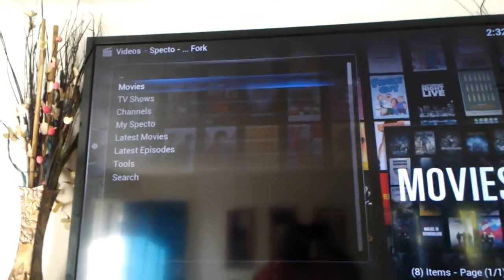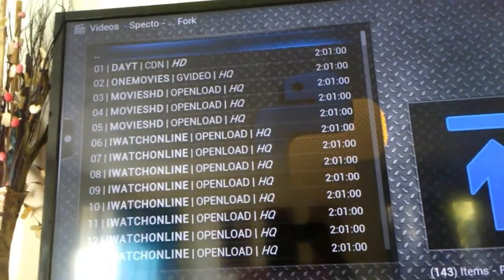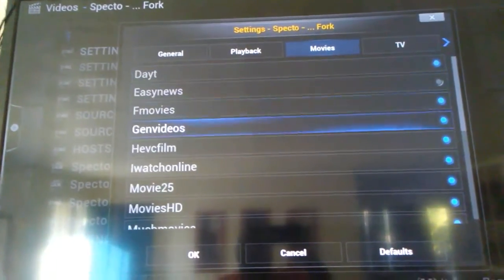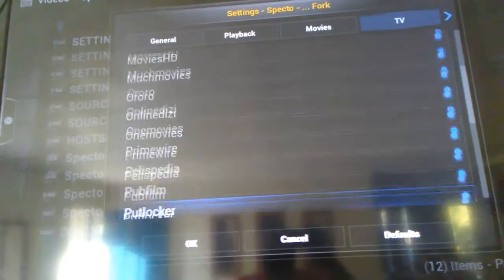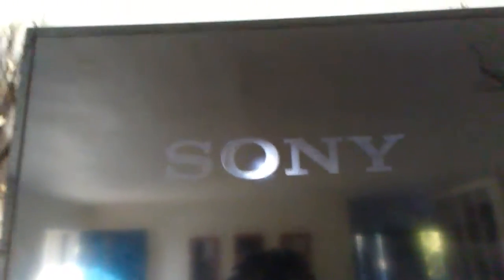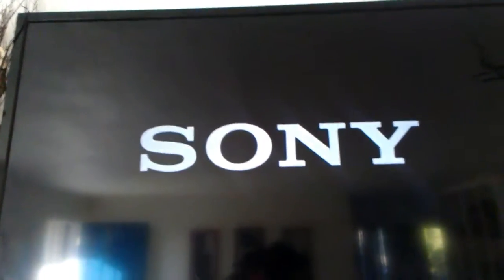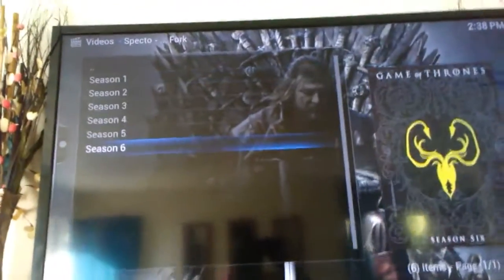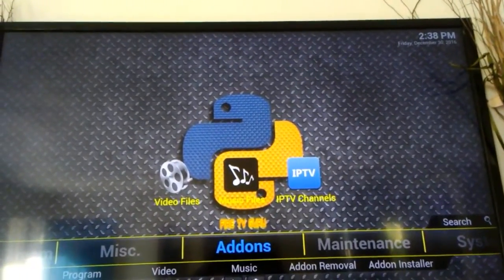How to setup your Kodi for autoplay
In this video I will show you how to set up specto fork for autoplay